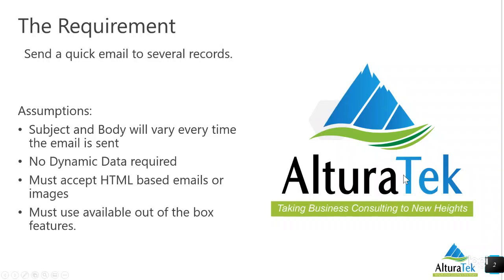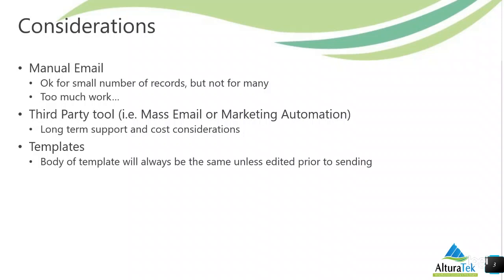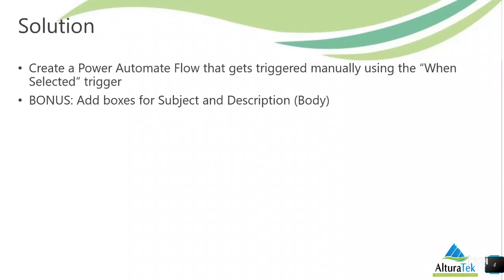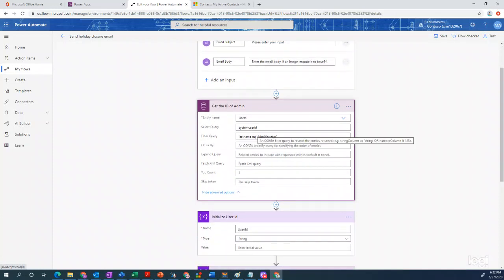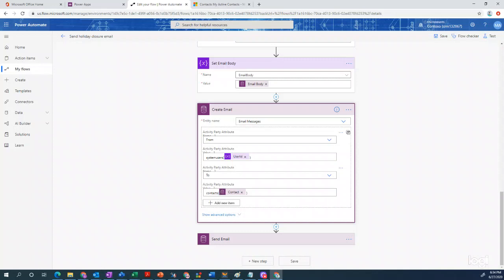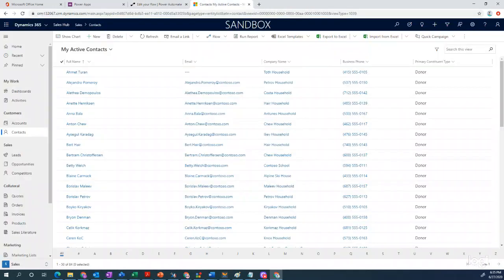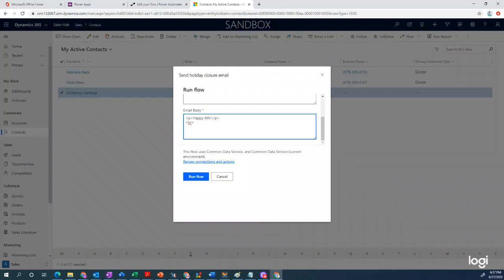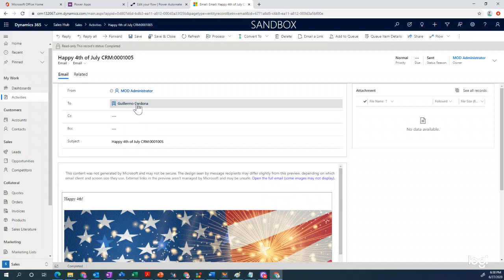How to use Power Automate to send mass HTML Emails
In this quick tutorial, we show you how to create a flow that will allow you to send an email to a contact or to a group of contacts in Dynamics 365 or Power Apps. The flow allows you to customize the content of the email so that every time you send it, the email is different.